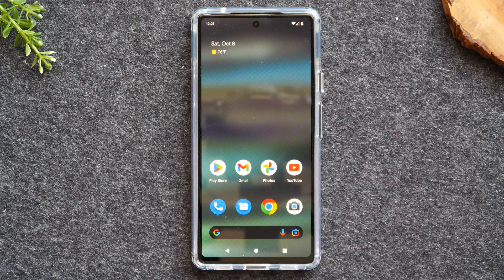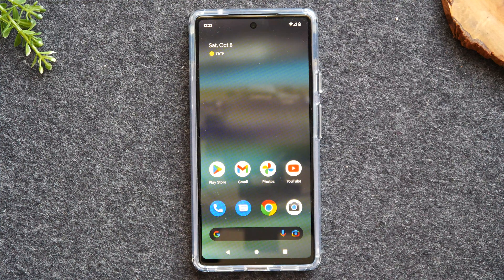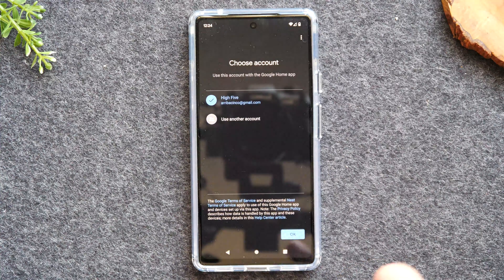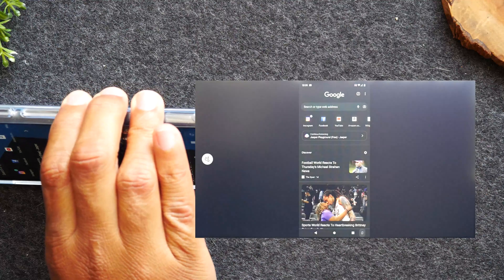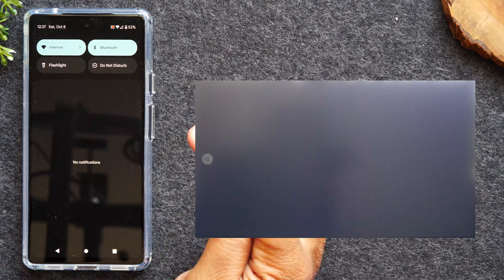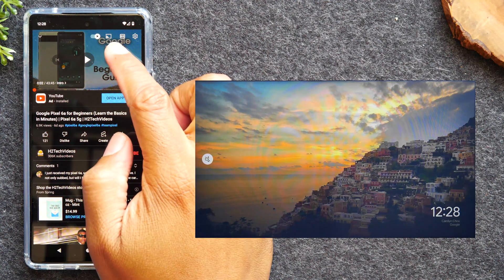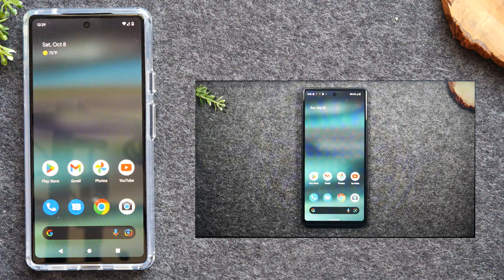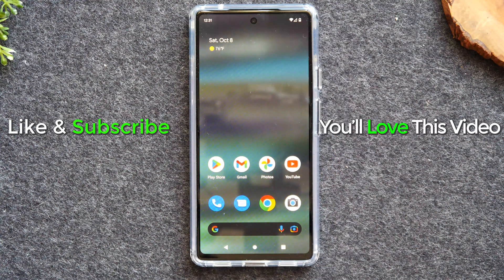Google Pixel 6a How to Mirror Screen to TV (Screen Mirroring) | Play on TV | H2techvideos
Learn how to mirror your Pixel 6a screen to your tv! Learn how to mirror everything on your screen or to just play netflix, youtube, or hulu on your tv.

Video Chapters:
00:00 - Intro
01:03 - What You Need to Make This Work
01:39 - Option 1 - Mirroring Your Screen
05:26 - Option 2 - Mirroring Just a Video to the TV

[Description Tags]
Pixel 6a mirror screen
Google Pixel 6a mirror screen
Pixel 6a screen mirroring
screen cast pixel 6a
Google Pixel 6a Screen mirroring
screen cast google pixel
how to mirror screen to tv google pixel 6a
how to mirror screen to tv pixel 6a
pixel 6a mirror screen to tv
pixel 6a play on tv